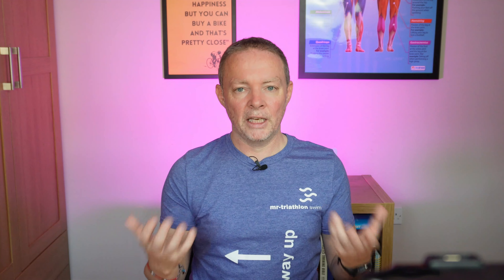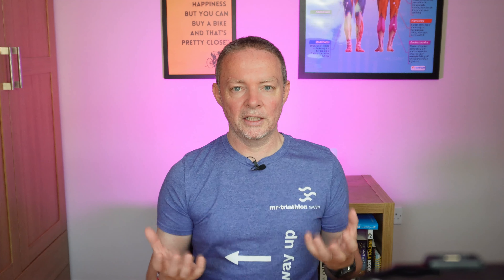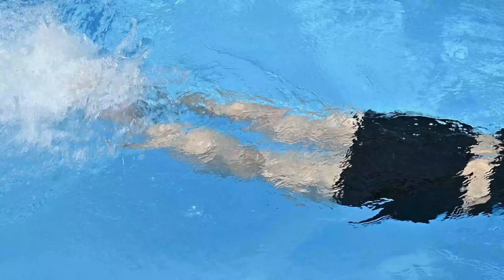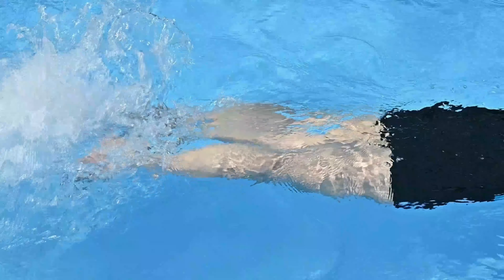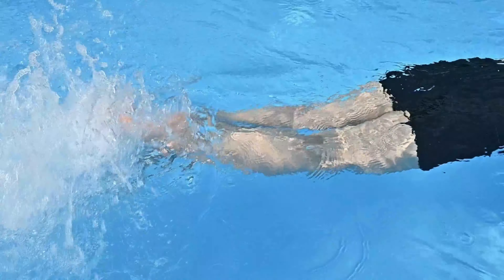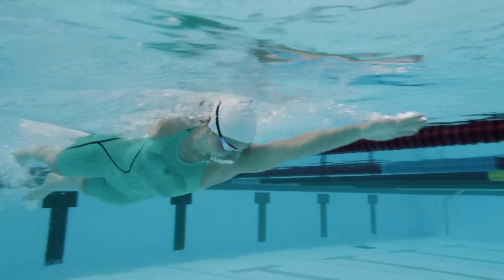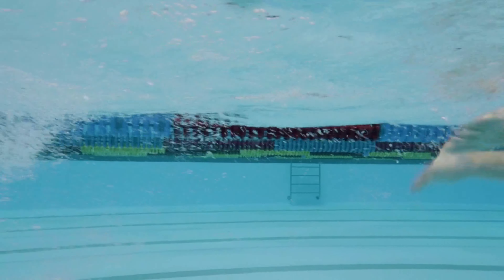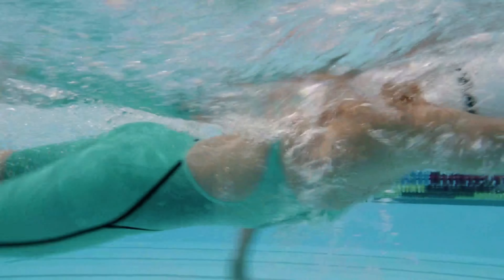HOW TO DEVELOP AN EFFECTIVE SWIM KICK: How beginners can develop an effective swim kick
One thing that could be slowing you down is kicking too hard. Having a more effective kick or kicking less, could help you to go faster